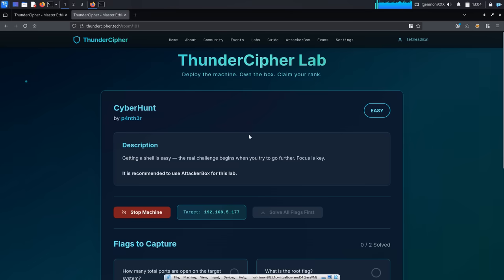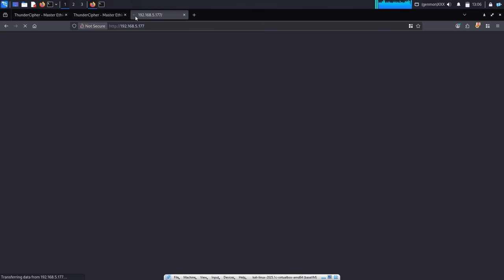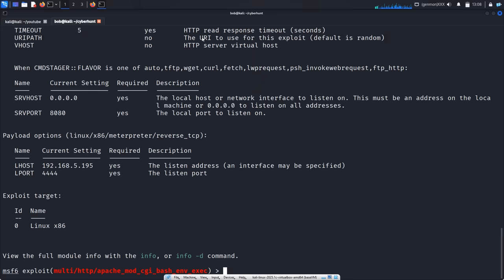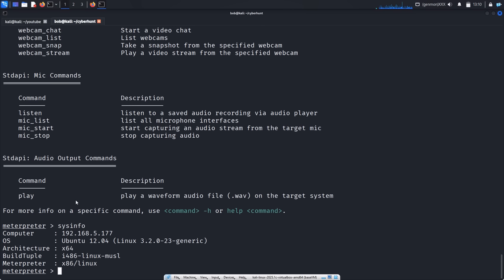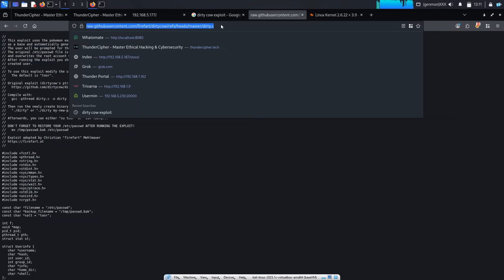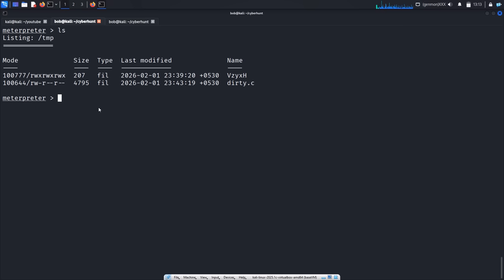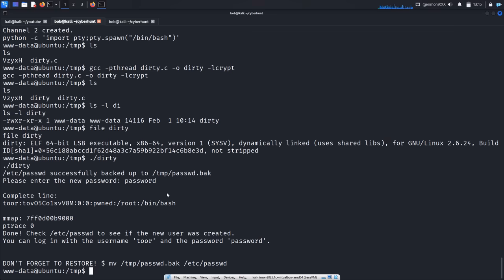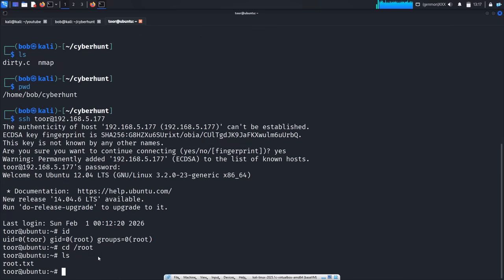Web Exploitation and Privilege Escalation in Action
In this video, we solve the CyberHunt lab available on the ThunderCipher platform.

CyberHunt is a beginner-friendly cybersecurity lab designed to help you understand real-world penetration testing techniques. In this walkthrough, we go step by step from finding the target machine to gaining full root access.

🔍 What you’ll learn in this video:
How to discover the target machine on the network
Basic port scanning and service enumeration
Finding hidden web directories
Exploiting a web vulnerability to get initial access
Performing Linux privilege escalation
Understanding the overall attack flow in a CTF-style lab

This lab is perfect for beginners who want hands-on experience with web exploitation and privilege escalation.